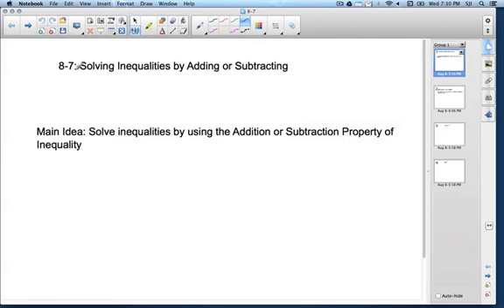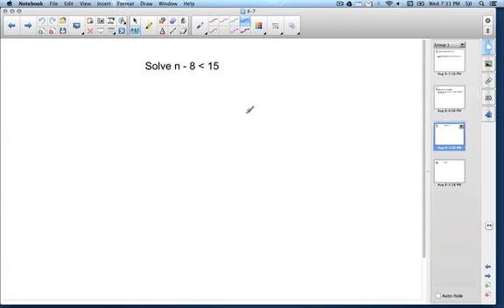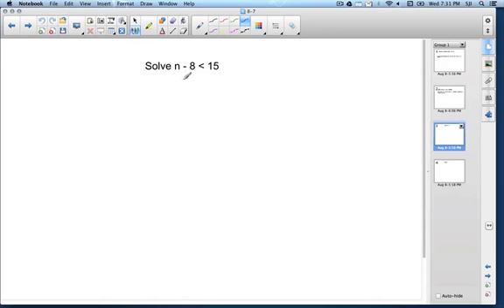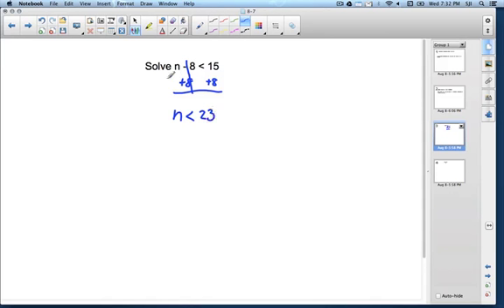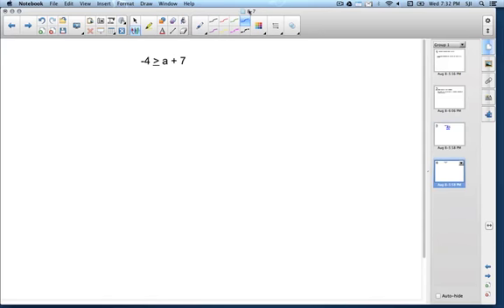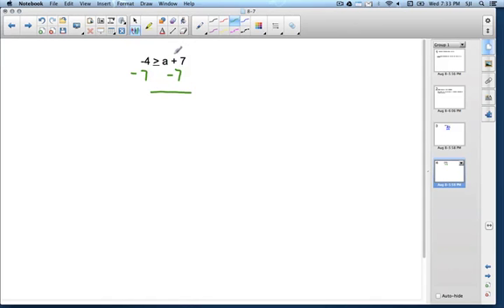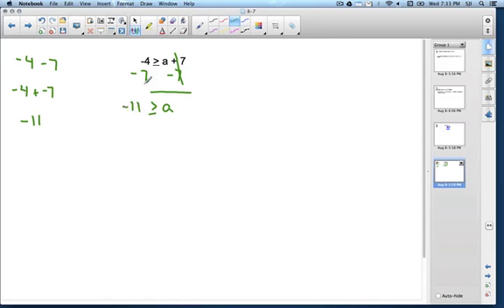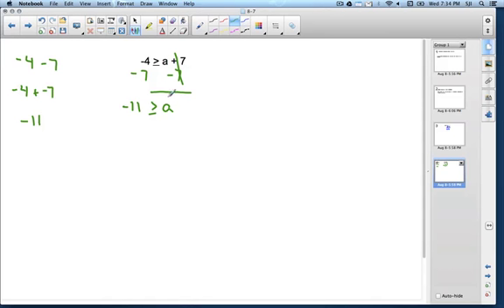Math Video Training Course 3: Lesson 8-7: Solving Inequalities by Adding or Subtracting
Solving inequalities by using the Addition or Subtraction Property of Inequalities.